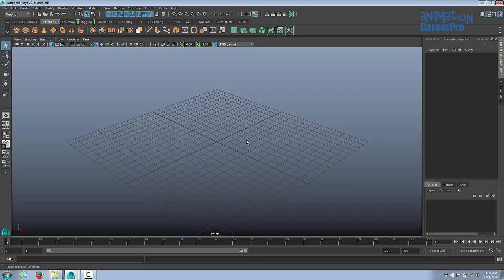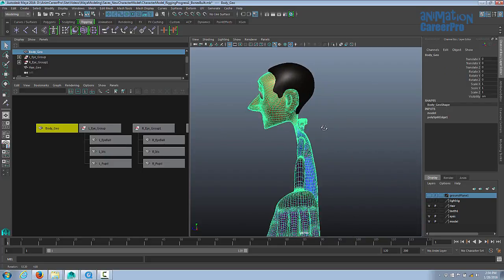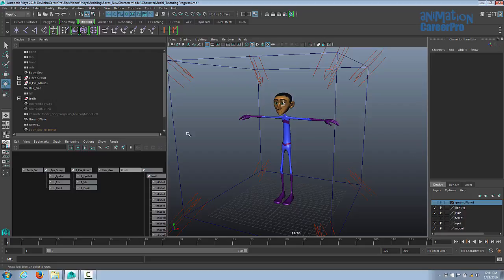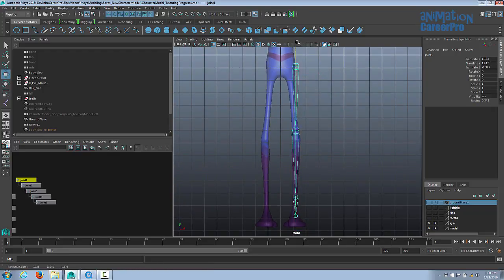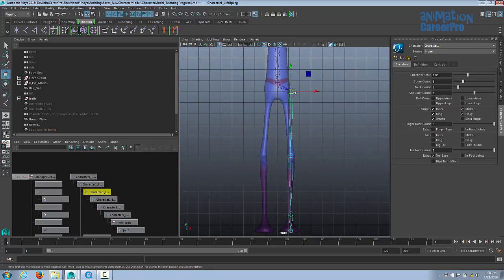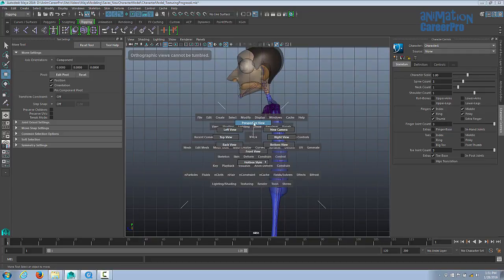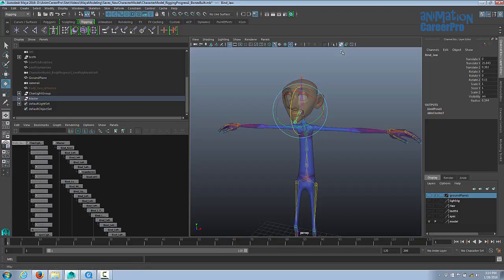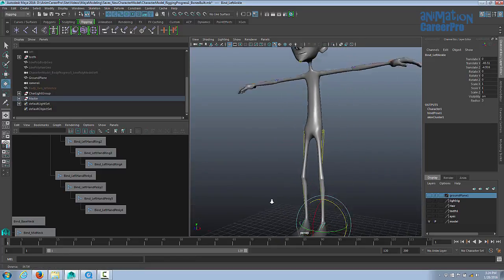3D Maya Character Rigging 1: Basics and Bones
In this first 3d character rigging class you will learn how to create a bone structure, (or skeleton) for your character so that it can be rigged for 3d animation.

3D Maya Character Rigging class 1 of 8. This course is meant to be taken in order. Progress through the course and build your rigging skills.